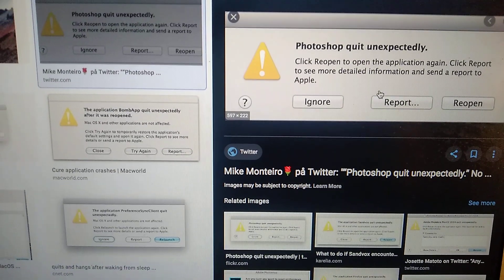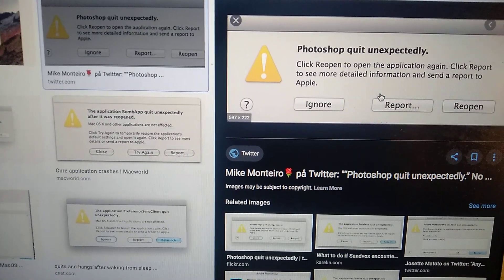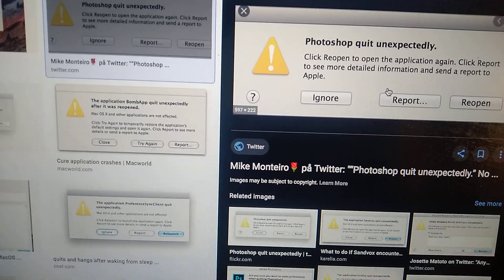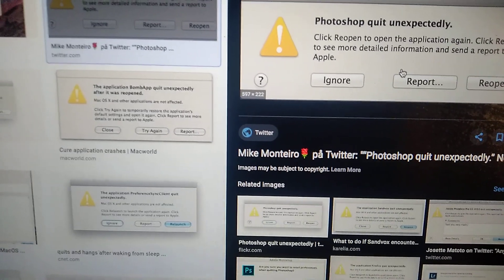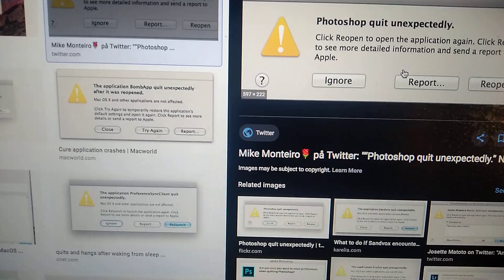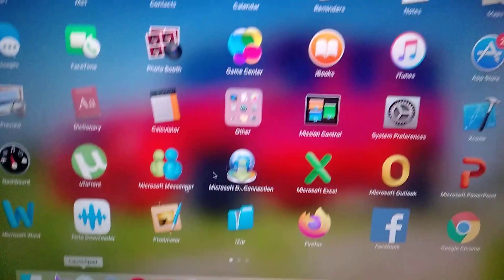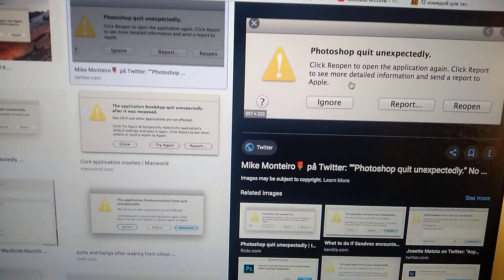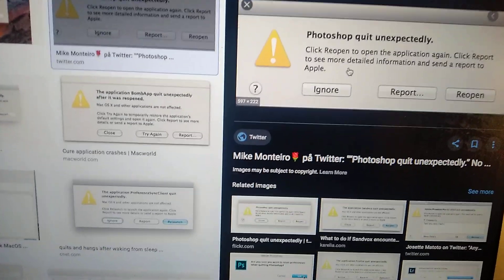How To Fix Quit Unexpectedly Apps In Mac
If you have this message How To Fix Quit Unexpectedly Apps In  Mac, this video is for you.